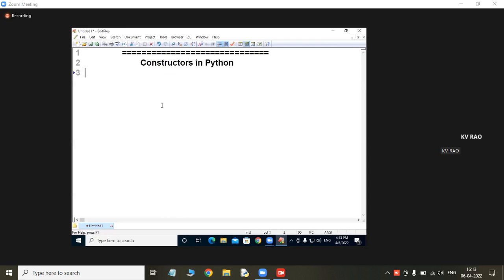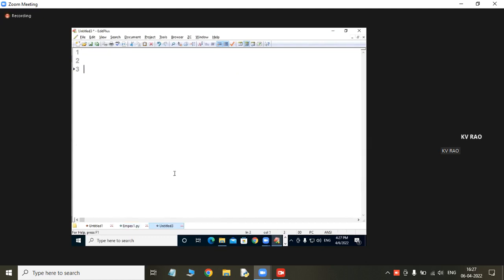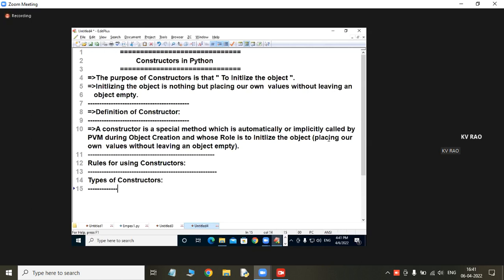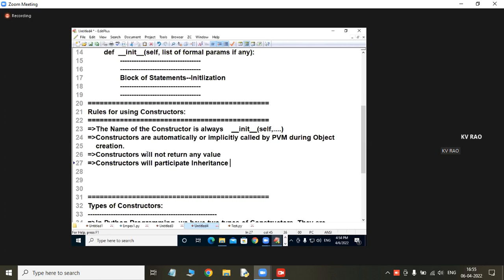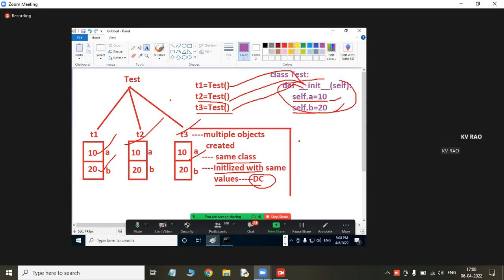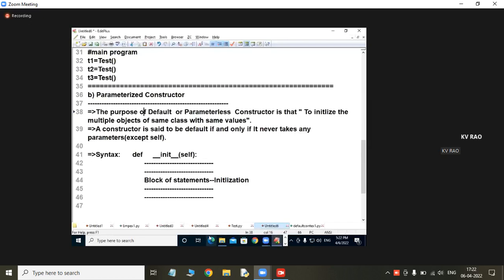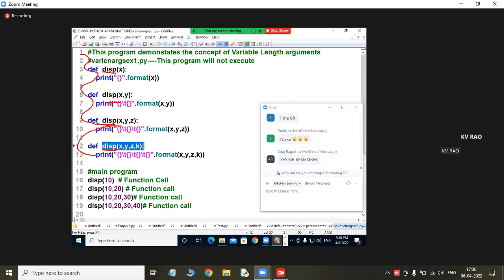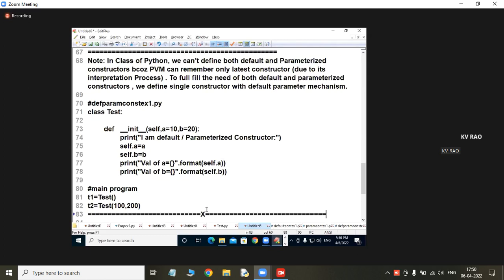Class 77 of 06 04 2022